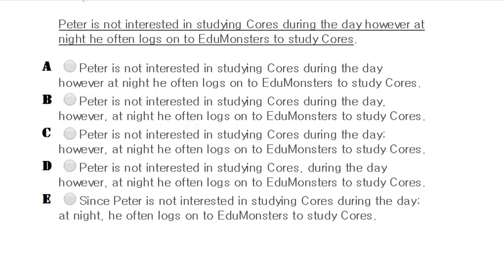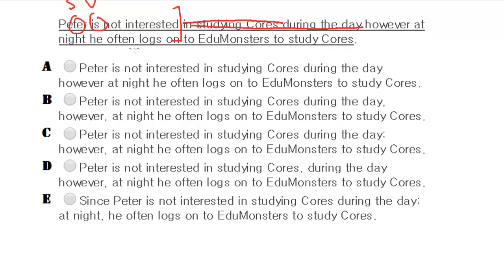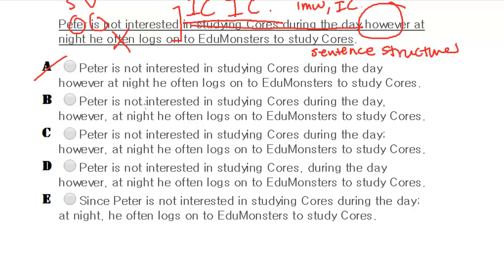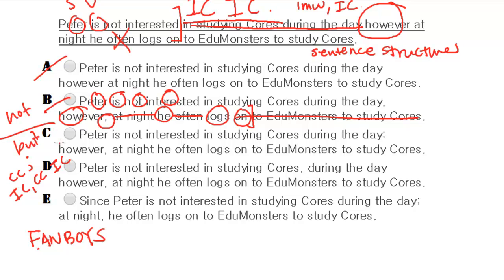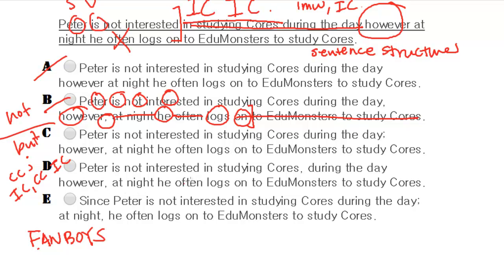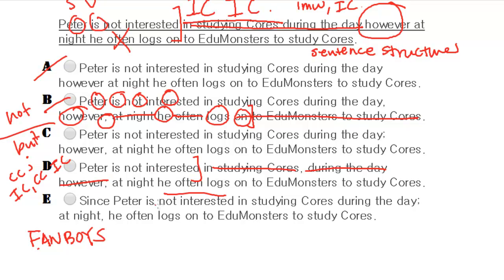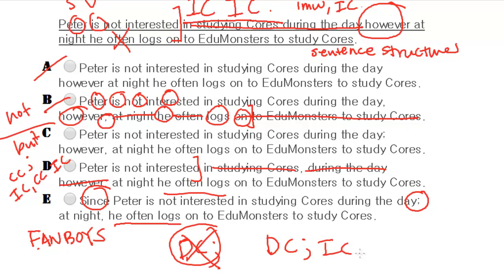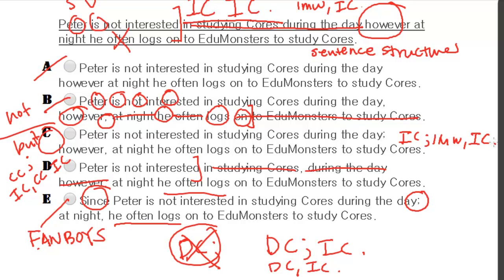Blitz Learning Writing - UID 4109 SAT 인강